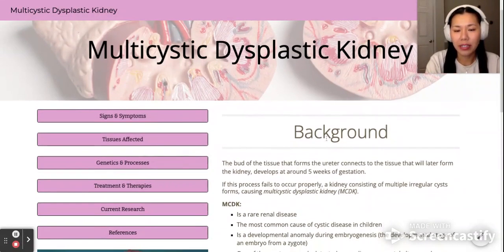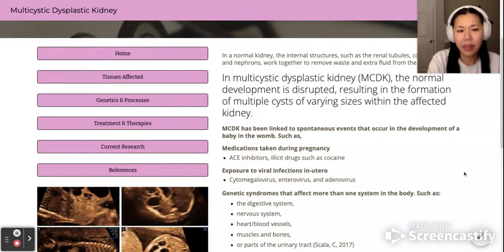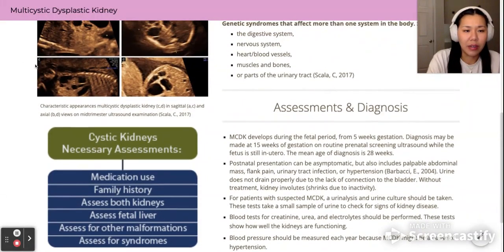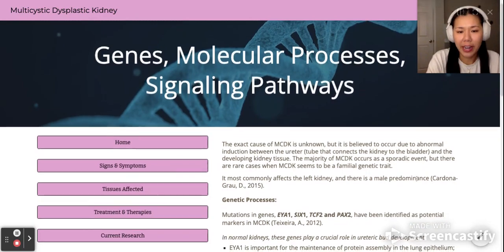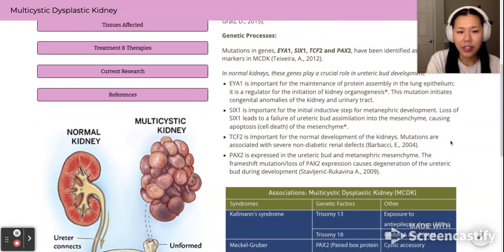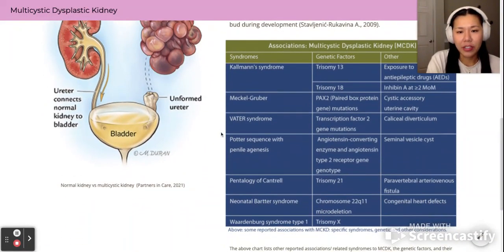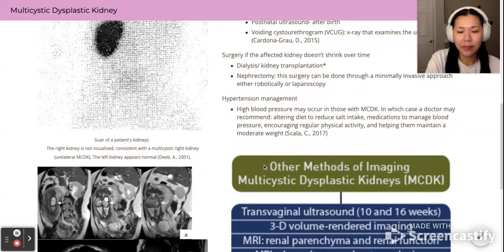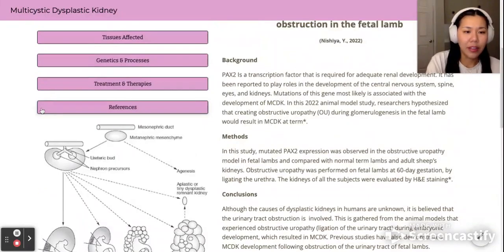Multicystic Dysplastic Kidney - Macy Le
Developmental Disorders Presentation